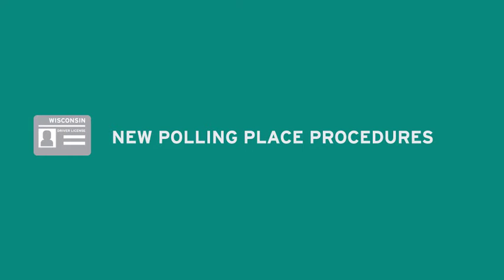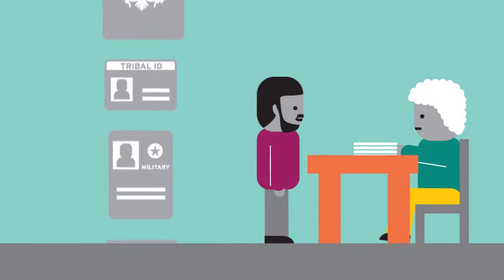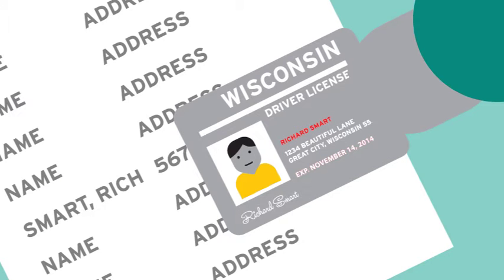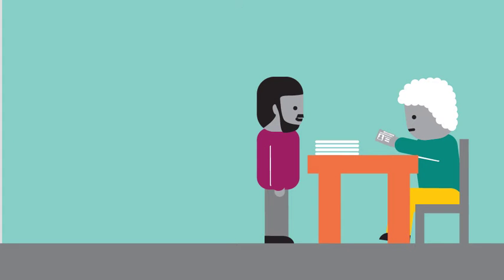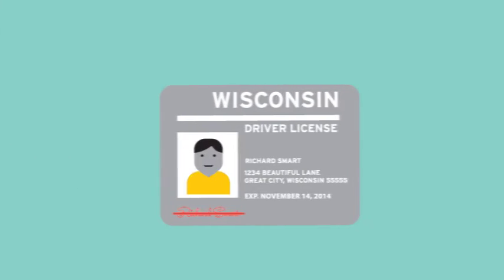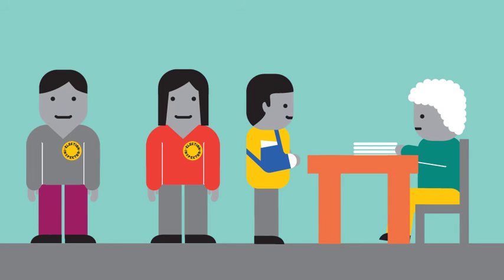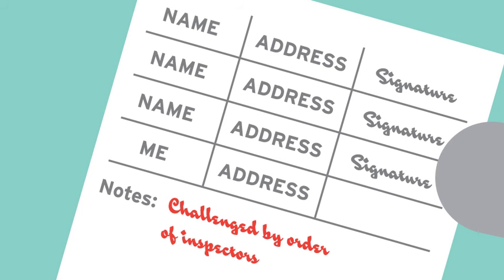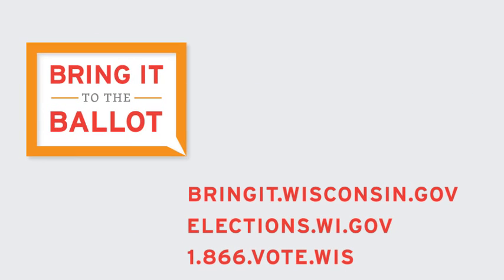BRING IT TO THE BALLOT - Polling Place Procedures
New Free State ID Card Policy for People without Birth Certificates

The Wisconsin Division of Motor Vehicles has a new policy starting September 15, 2014 to help people who need a free state ID card for voting.

With the passage of Wisconsin's new Voter Photo ID Law, there will be changes at the polling place.  This video aimed at local election officials explains new procedures for voters to show their photo ID to vote, as well as the new requirement to sign the poll list.